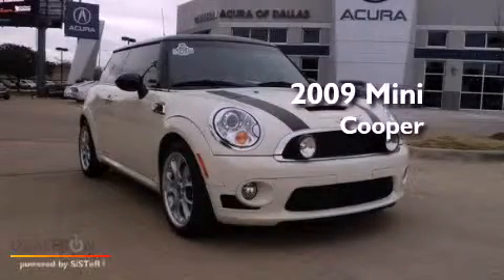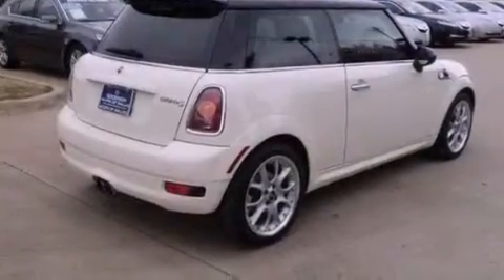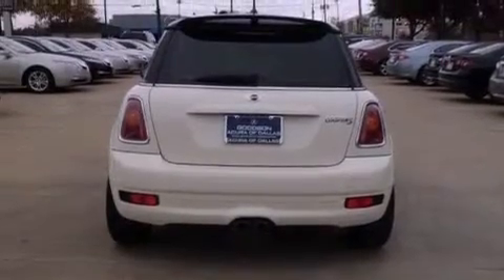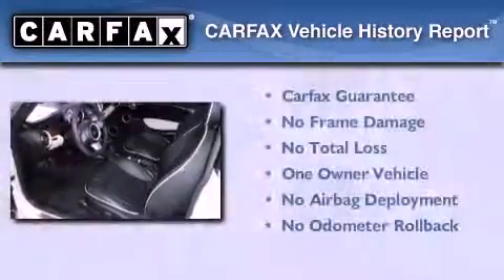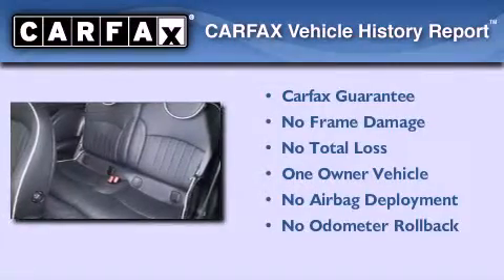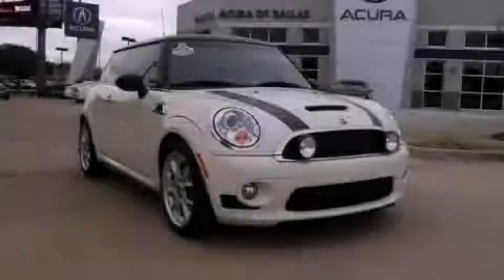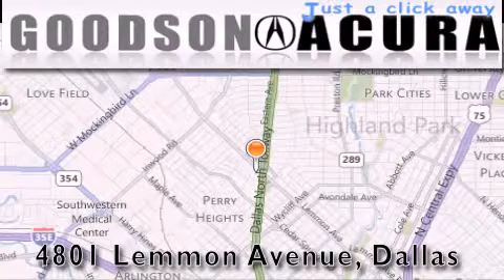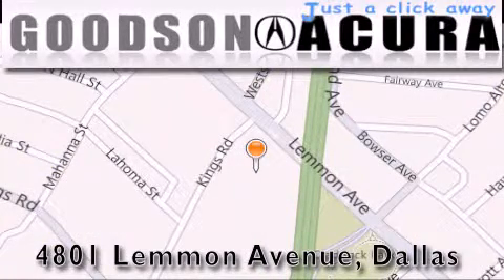2009 MINI Cooper Hardtop Dallas TX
Year : 2009
 Make : MINI
 Model : Cooper Hardtop
 Engine : 4 Cyl -
 Trans . : Automatic
 Exterior : Pepper White
 Miles : 12,804
 Interior : Carbon Black
 Stock : 9TW81102

 2009 MINI Cooper Hardtop  TX